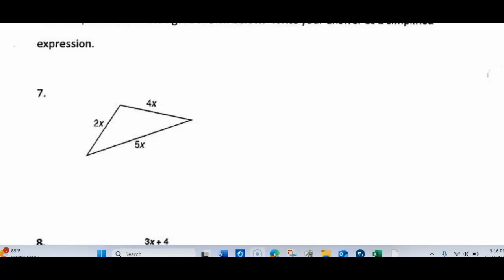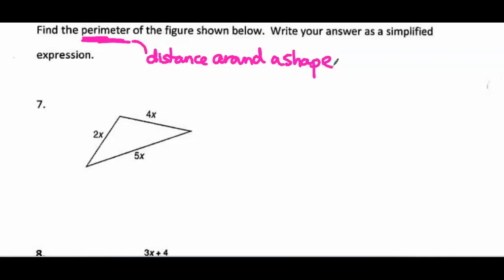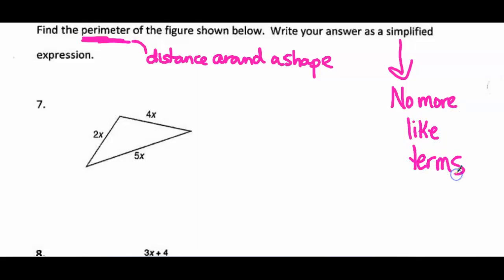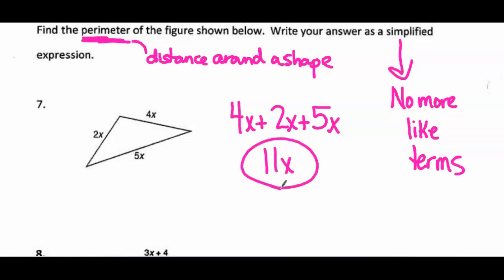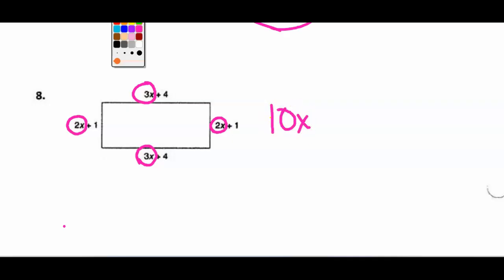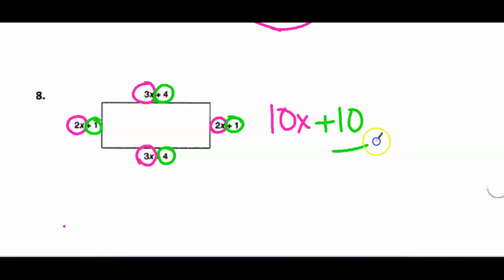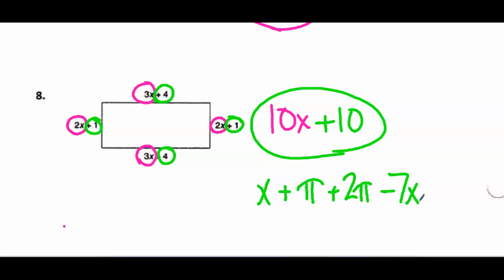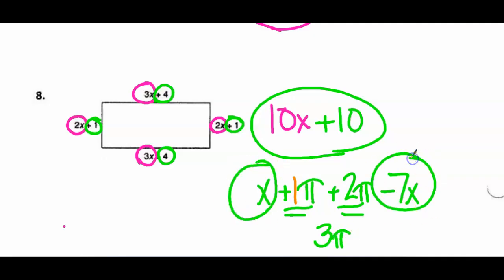Like Terms Part 2